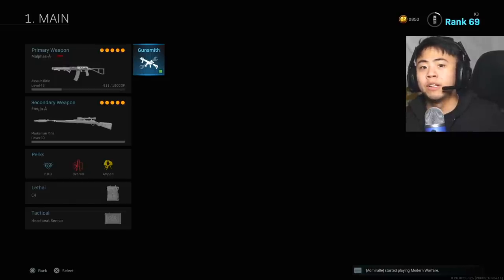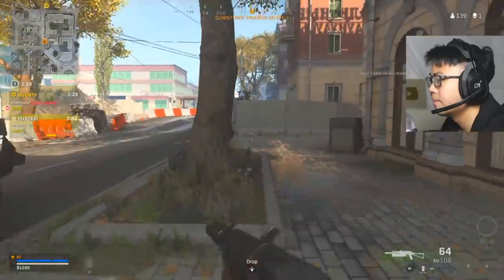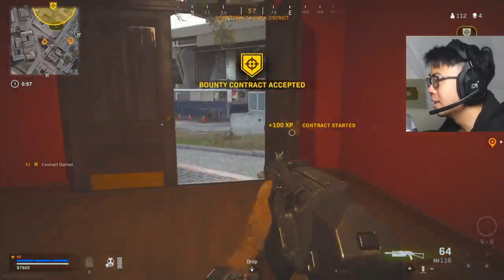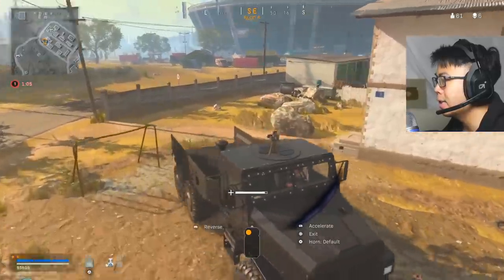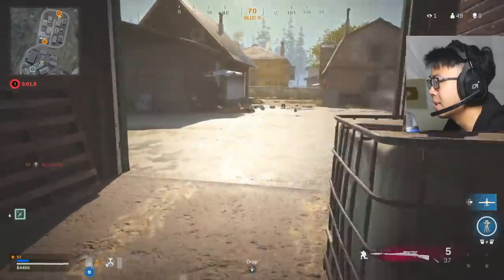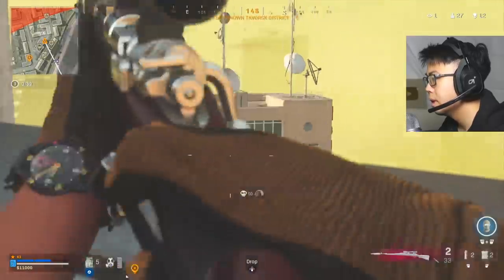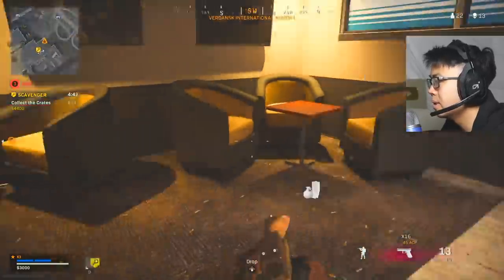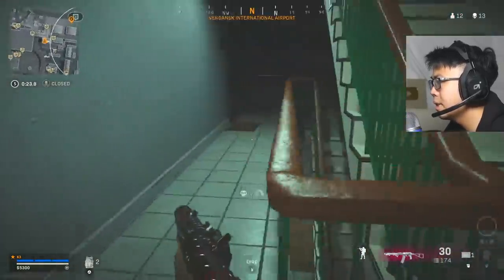the TIER 100 DLC ASSAULT RIFLE! 😍 (SEASON 6)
the TIER 100 DLC ASSAULT RIFLE "AS VAL" (Modern Warfare Warzone)

IMPROVE your Call of Duty Gameplay using FOCUS!

STEP UP your Call of Duty Gameplay using a Scuf Controller!
Use Code "K3" for all Scuf Purchases!

ALL Gaming Chairs and Desks Here!